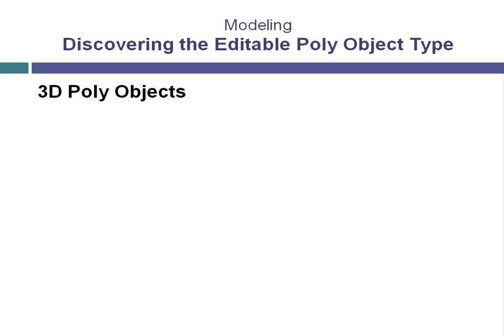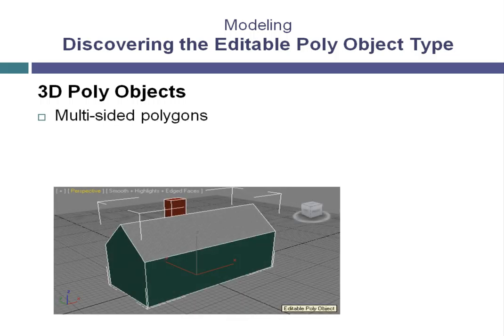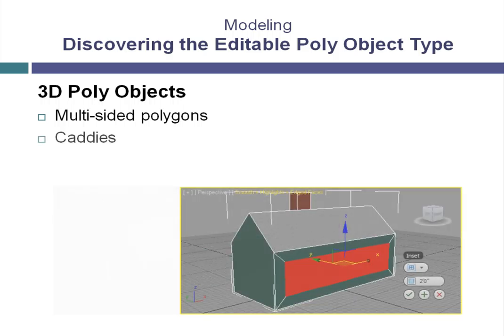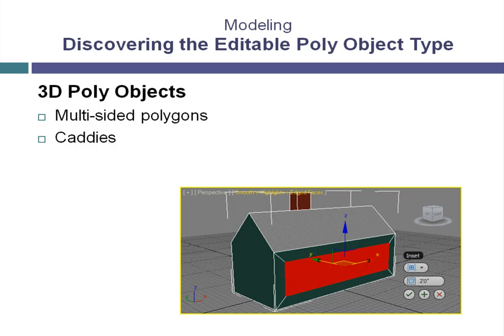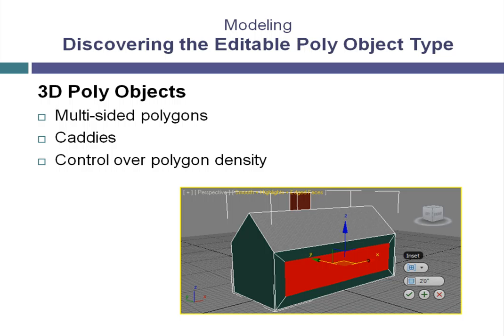Lecture 35 Teached by Steven Schain Free 3ds Max Tuts by Aamir Nadeem Web and Software Developer